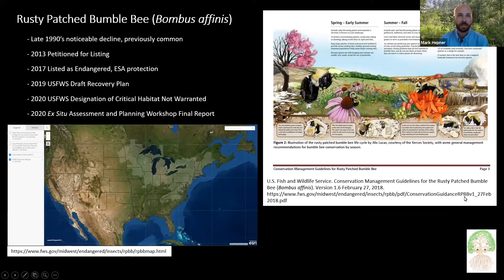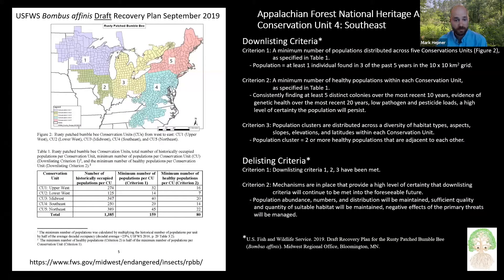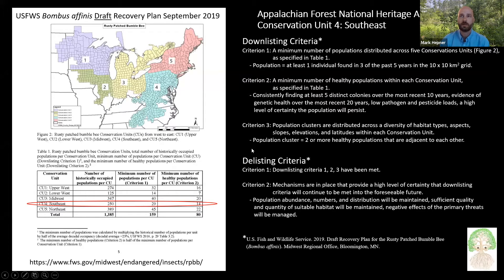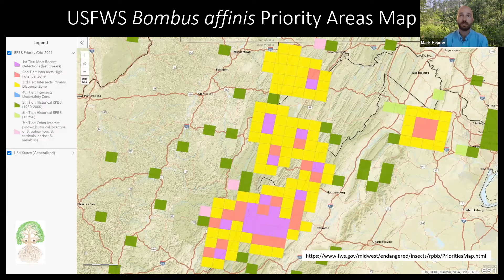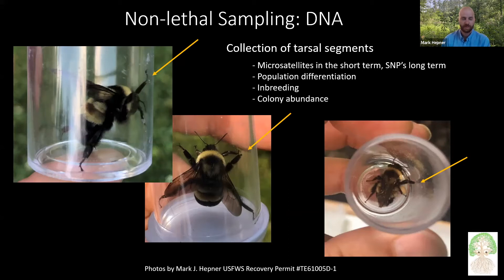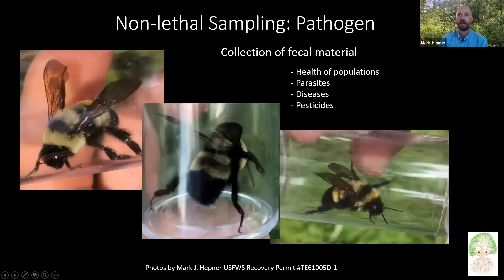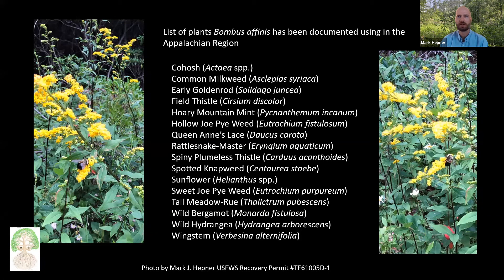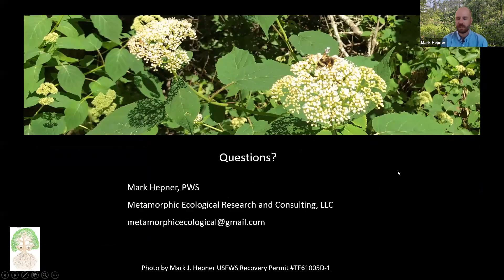“Rusty patched bumble bee recovery efforts in the Appalachian region” presented by Mark Hepner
Recording of Mark Hepner's presentation titled “Rusty patched bumble bee (Bombus affinis) recovery efforts in the Appalachian region” from the 2021 AFNHA Pollinator Conservation Conference.

for more information.